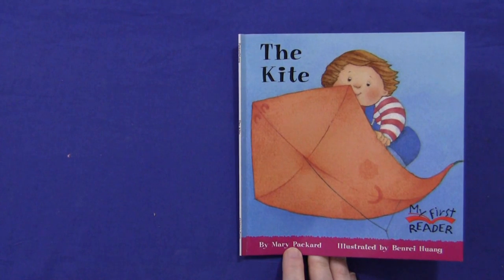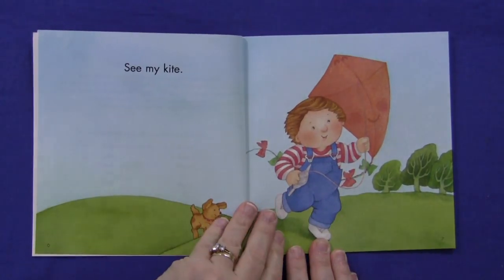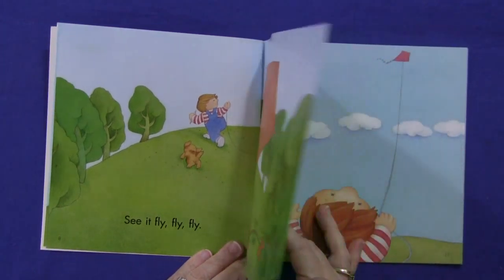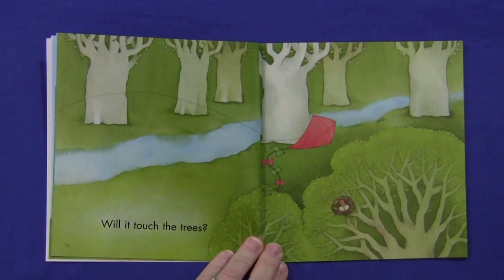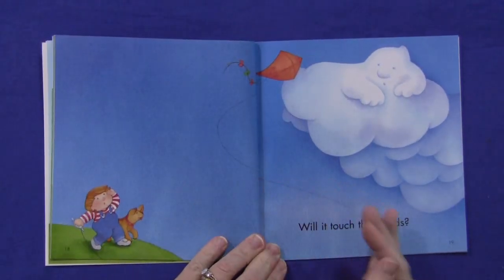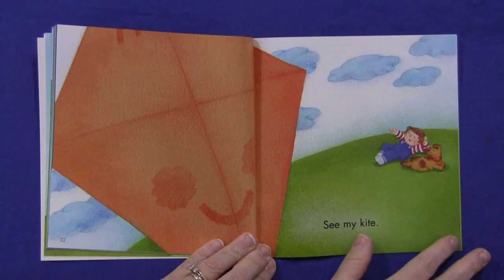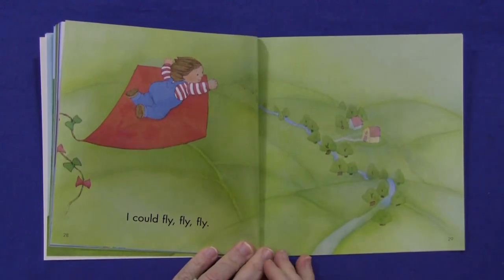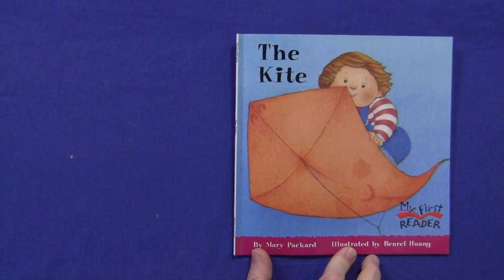The Kite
Children love this kite story!!